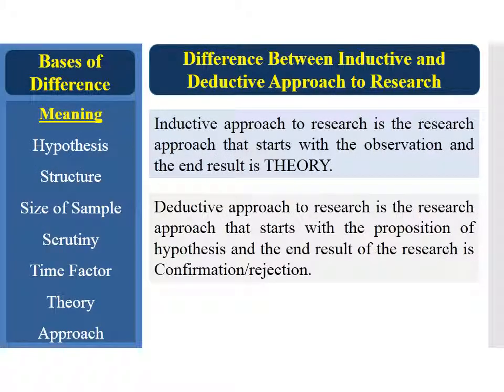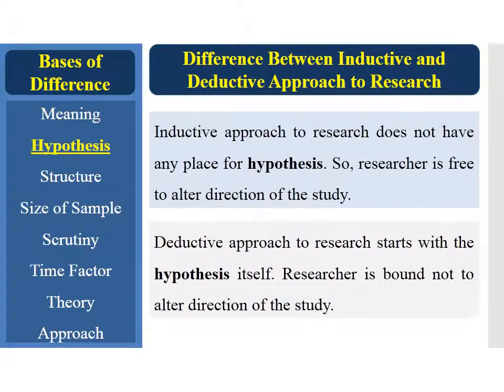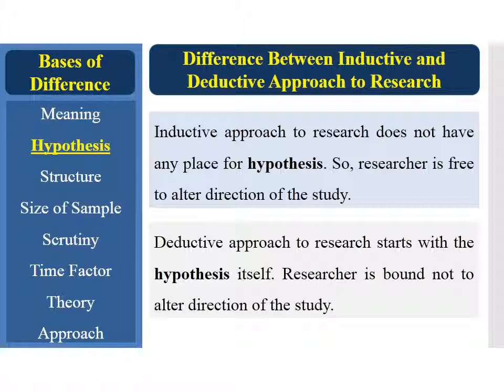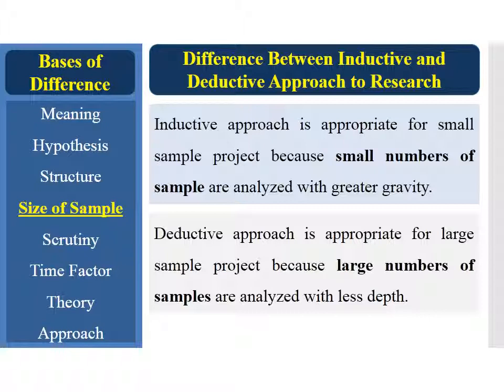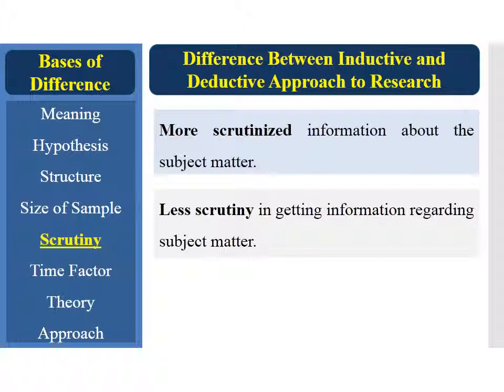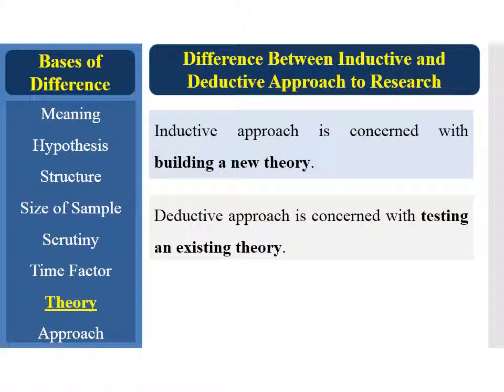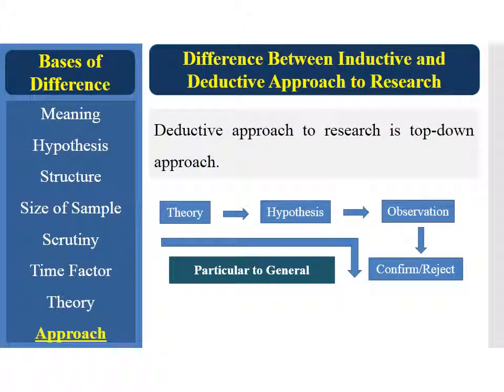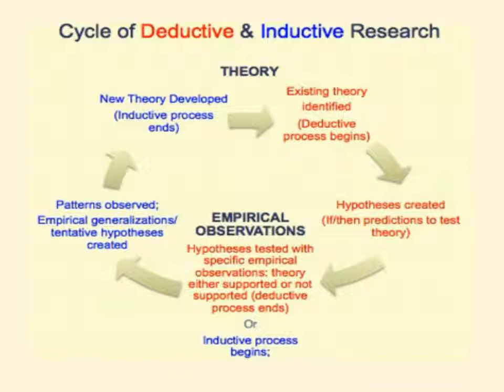Inductive and Deductive Approach to Research